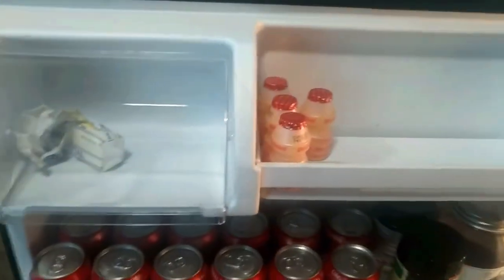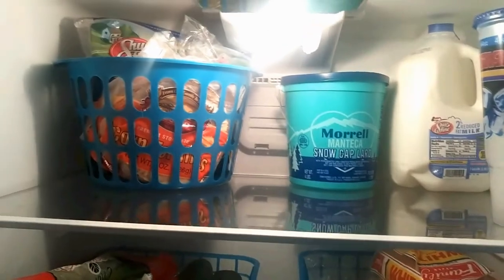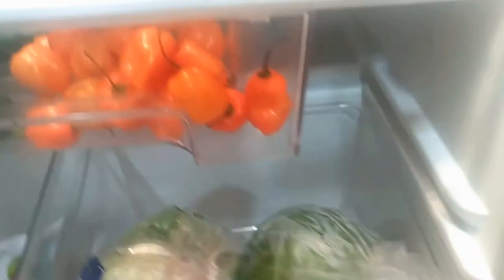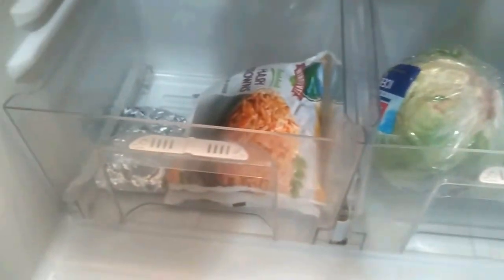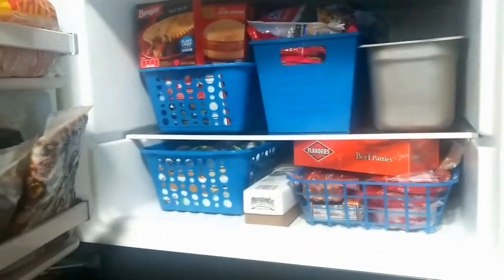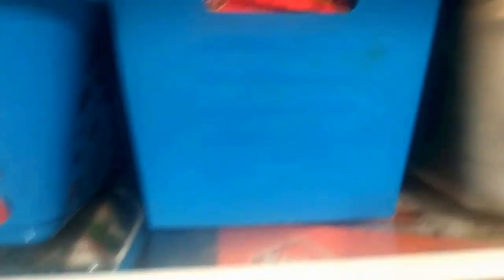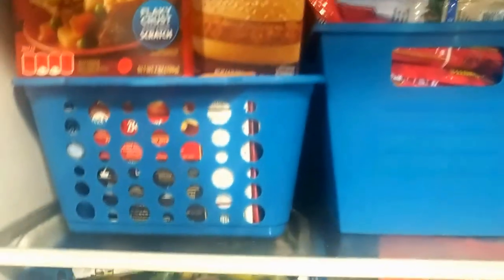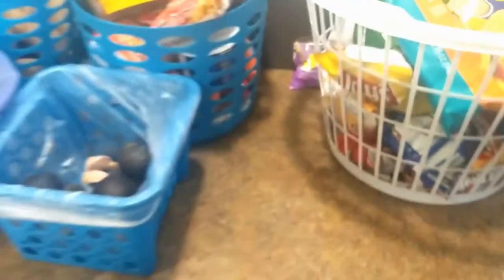How To Unclutter Your Refrigerator & Freezer | Vlog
OPEN ME!!!

This vlog is going to be introducing my new series my organization series where I show you how I organize stuff around the house. To start of the new series I am going to show you how I organize using stuff from the dollar tree, organize on a budget, $1 Organization from the Dollar Tree. i am showing you How To unclutter your refrigerator & freezer with dollar tree bins.

♥FILMING/VIDEO INFO♥
♥Camera Used: My phone (until I get a better camera)
♥Lighting: Natural lighting light bulb
♥Editing Software: Windows Maker & CyberLink Power Director 10 &

♥ wanna send me products to review or letters in the mail♥
Hope Trujillo